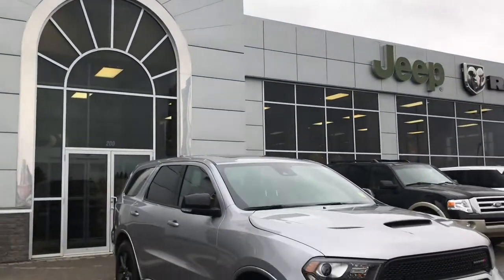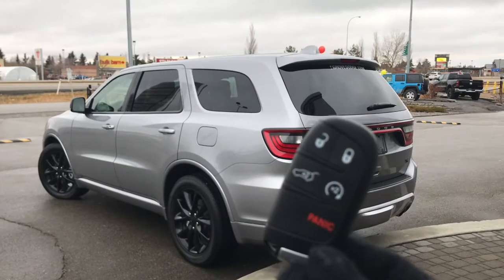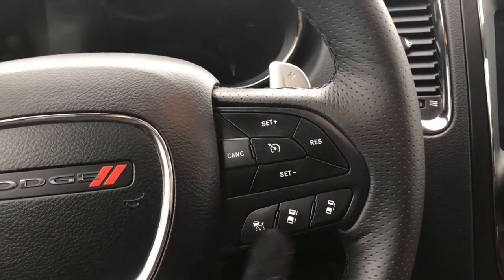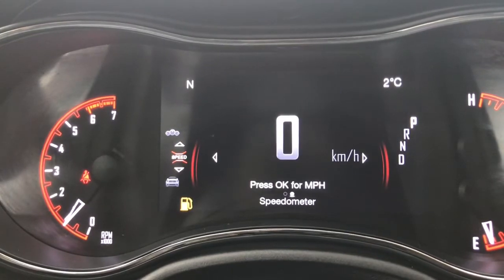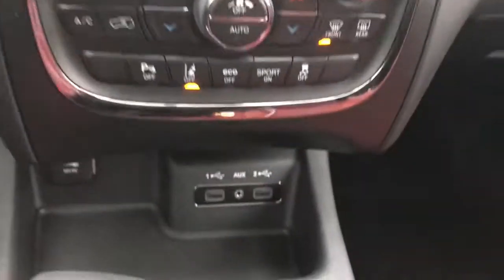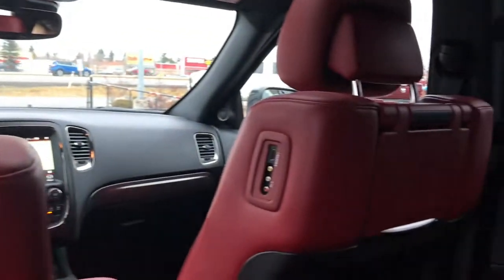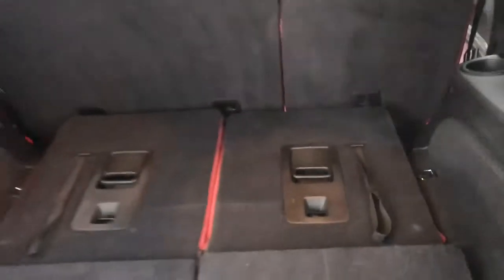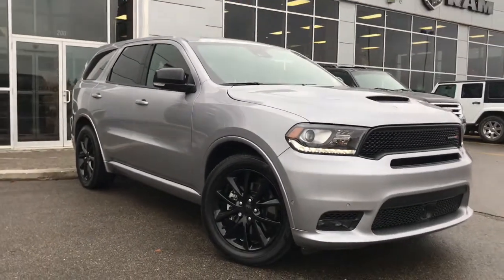2018| Dodge| Durango| R/T| Low KM| Leather| AWD| DVD| Sunroof| Grove Dodge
LOW LOW LOW KM! No payments up to 90 days OAC! This AMAZING fully loaded Durnago will not last long at this price! She comes equipped with the legendary 5.7 V8 HEMI engine! The SRT hood!!! Keyless entry, blind spot monitoring, factory remote start perfect for our cold Alberta winters. Beautiful Red leather seats that are powered. Power locks, windows and mirrors. Sunroof, amazing safety features such as adaptive cruise control, lane keeping system and rear parking sensors. BIG touch screen with your AM/FM SAT radio, Navigation and handy back up camera. Heated and cooled front seats and heated steering wheel. Dual climate control, front and rear defrost. AUX/USB plug ins. Blue-Ray DVD player with the two DVD screens in the second row that tuck nicely away when your not using them. Rear climate controls and rear heated seats. You have that 3rd row making this an awesome sport 7 seater AWD SUV! and to top of her amazing features she comes with a power tailgate! She will not last long! Call today! AMVIC Licensed!

BA4688

Jasmine Duvall

200 St Matthews Ave, Spruce Grove, AB T7X 3A6